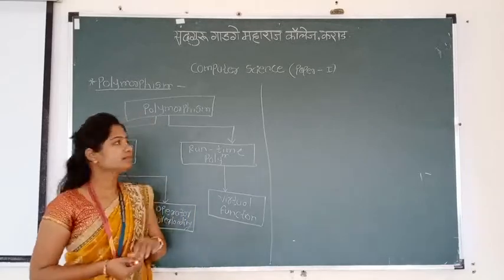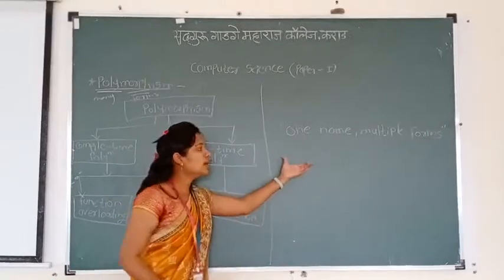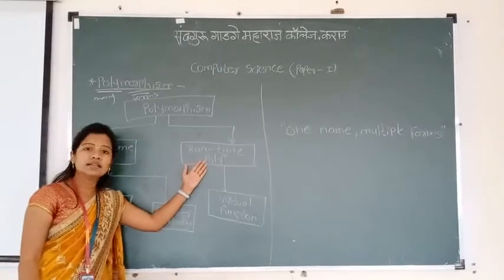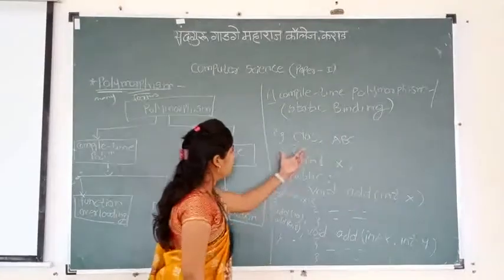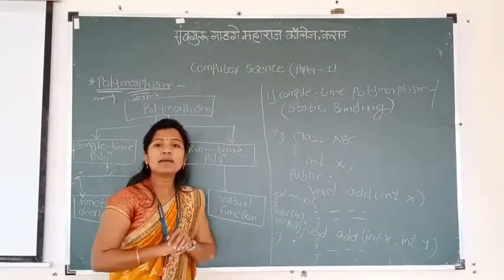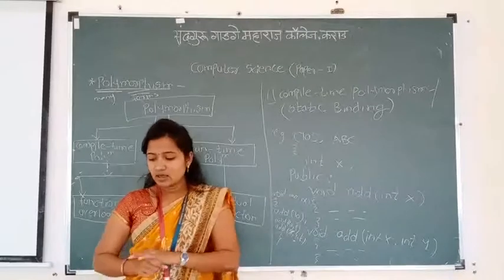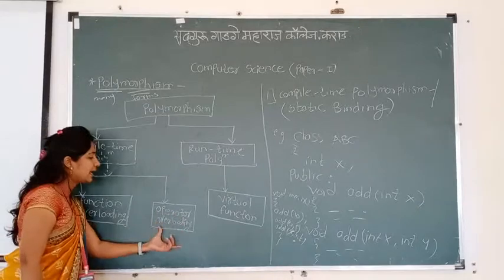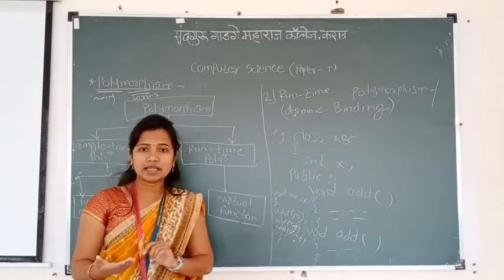Lecture 13 Polymorphism